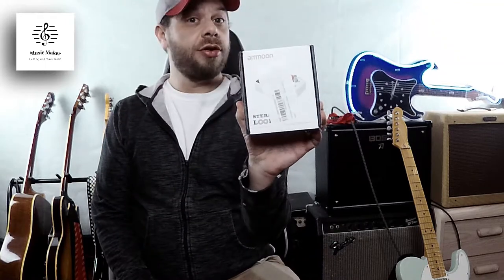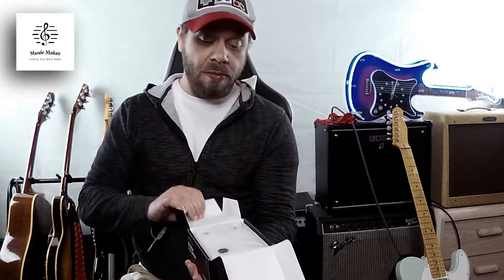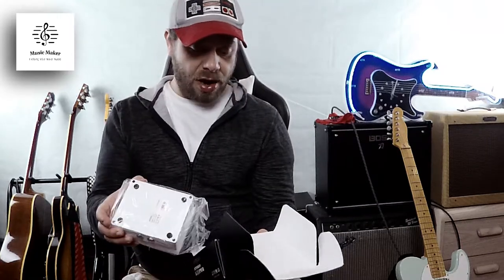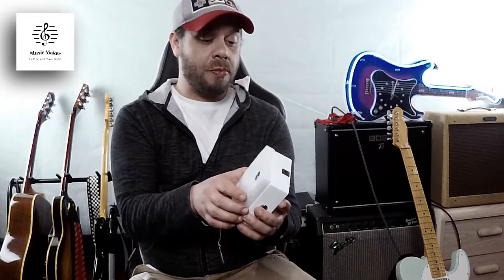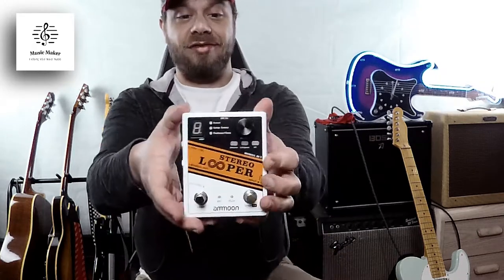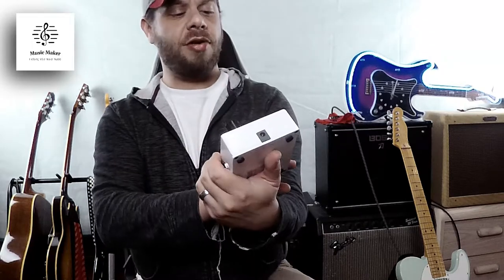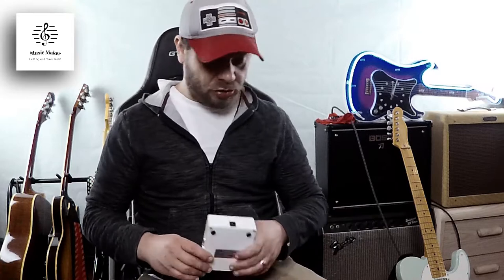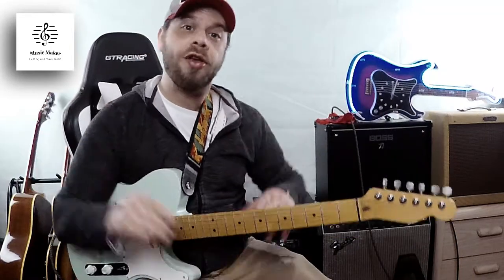Unboxing My New Ammoon Looper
NPD! Exciting! So let's unbox and play with the Ammoon Stereo Loop Pedal!

▼ IF you would like to learn ear training.
▼ IF you would like to learn to transcribe.
▼ IF you just want more guitar info.

▼ In-Depth Lessons added EVERY WEEK. FREE Packet with scale and chord forms available also!

▼MAKES AN EXCELLENT PRESENT FOR YOU OR A LOVED ONE▼

▼▼My Gear In This Video:

Warmoth/Squier Telecaster
Boss Katana 50
Elixir Optiweb - 10-46
Jerry Garcia Strap
MXR Carbon Copy
Ammoon Stereo Looper
Ableton Live
Tascam 16x08

▼▼Go Grab Some MUSIC!

Thanks so much for supporting Music Maker Guitar!!